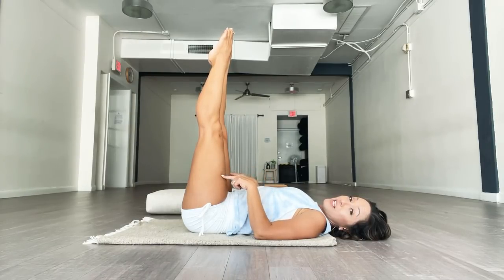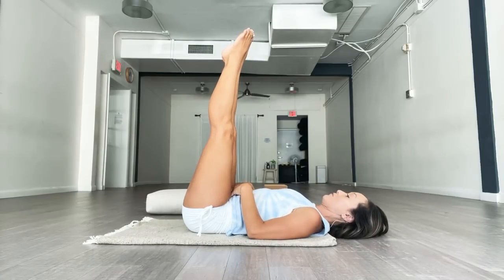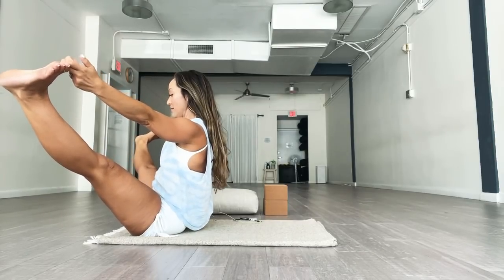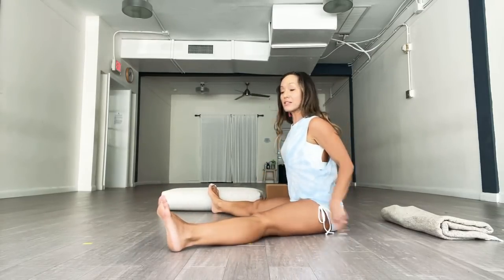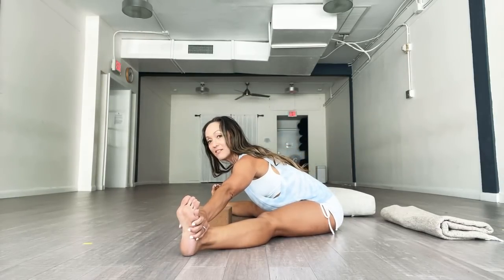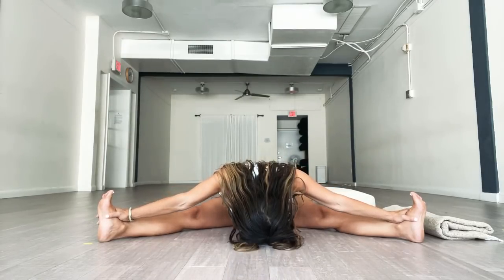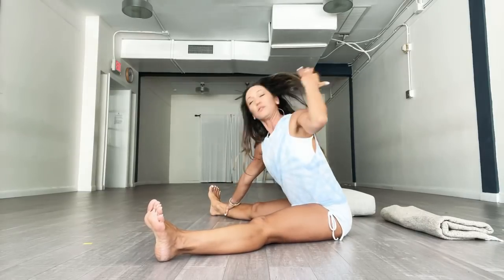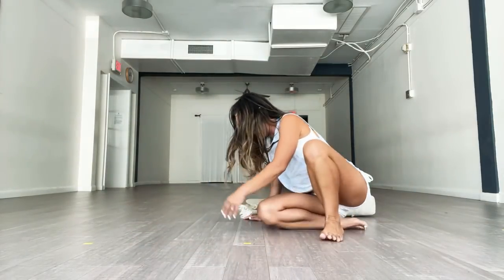Day 23 — Dynamic Hip Flexibility for Upavistha Konasana — Ashtanga Yoga Challenge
Look for the strength to support your flexibility and under the healthy hip rotation that will help all the Konasana poses.

Practice with me on OmStars commercial free! Over 1000 classes and thousands of hours of content If you’re looking for yoga videos that will show you the perfect way for you to start your yoga journey then Kino MacGregor’s yoga channel is perfect for you! Whether you are new to yoga or an advanced yoga student you will find a full yoga library with all the yoga postures that you need to develop a complete yoga practice. Yoga is more than just a physical practice yoga is a lifestyle that includes living a peaceful life. Living the yoga lifestyle is about yoga practice, inner peace, yoga diet and being a good person on and off your yoga mat. Kino is a yoga teacher, author of three books, international teacher, writer, blogger, online yoga class teacher, IG yoga challenge host and much more. She co-founded Miami Life Center and Miami Yoga Magazine as well as produced six Ashtanga Yoga DVDs. Practice yoga, change your world one breath at a time. Kino believes that yoga is a vehicle for each student to experience the limitless potential of the human spirit. You don’t have to be strong or flexible to begin the yoga practice, all you need is an open heart and the inspiration to practice yoga. Unroll your mat and do the practice!